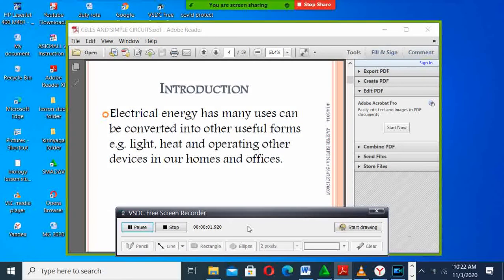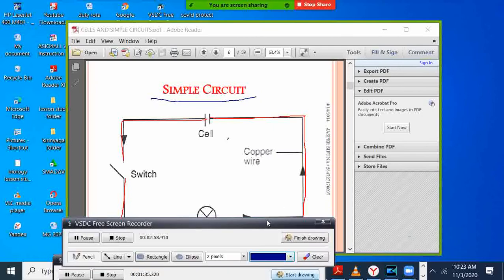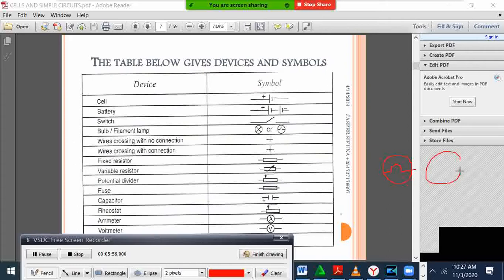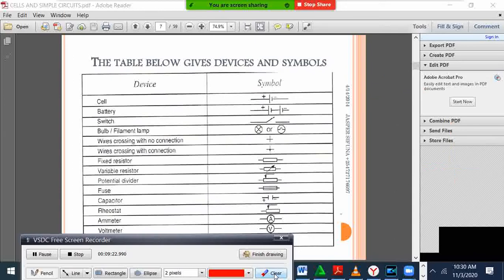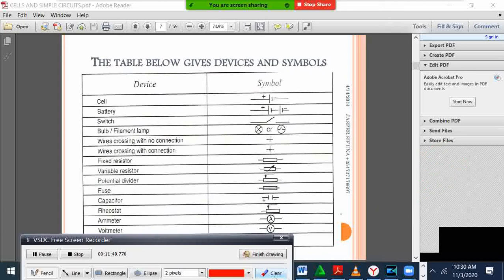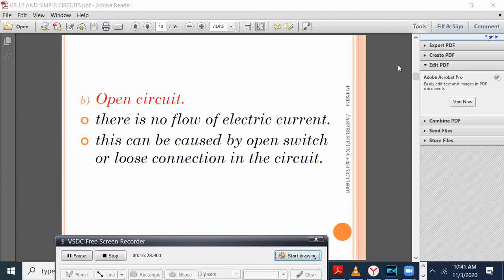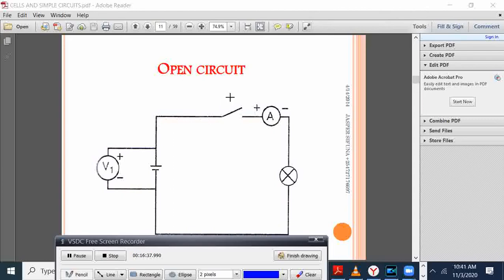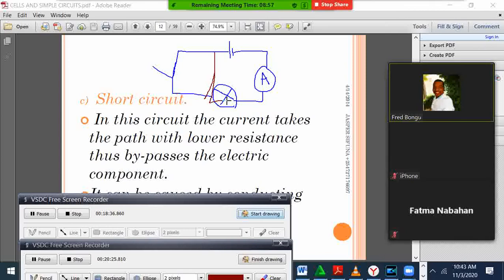Physics introduction to Electricity cells and circuit symbols MYP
The video introduces the topic of electrical energy, highlighting its various uses in daily life. Electrical energy is utilized for lighting bulbs, providing heat energy for cooking, boiling water, and heating rooms, as well as operating home appliances like TVs, laptops, and phones. The video then delves into understanding a symbol circuit, explaining how a simple circuit consists of connecting wires, a bulb, a cell, and a switch. Components like wires, cells, bulbs, and switches are represented by symbols in circuit diagrams. The video covers the concepts of closed circuits where electrons can flow, open circuits where electrons cannot flow, and short circuits caused by wires coming into contact. Further, it discusses electric current as the rate of flow of charges and introduces the formula for calculating current. The concepts of electromotive force and potential difference are explained, emphasizing the need for a cell to force electron flow and the distinction between EMF and potential difference in open and closed circuits.

This comprehensive tutorial educates viewers on the basics of electrical energy, circuits, symbols, and key principles related to current flow and electromotive force.